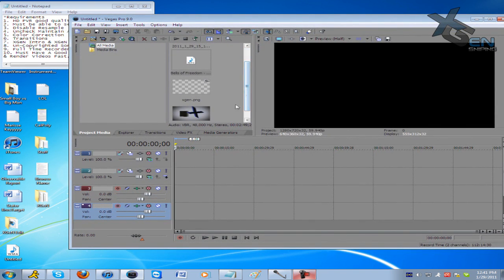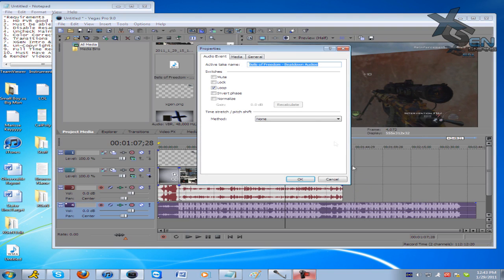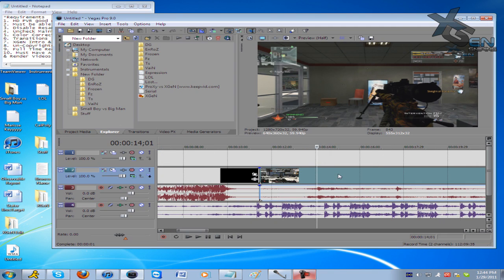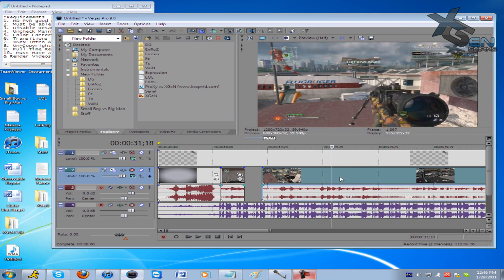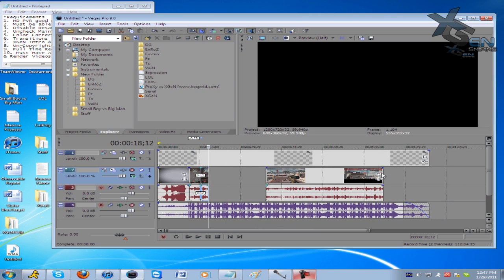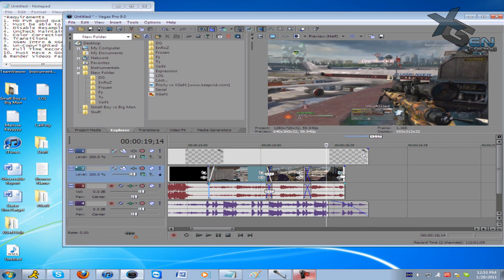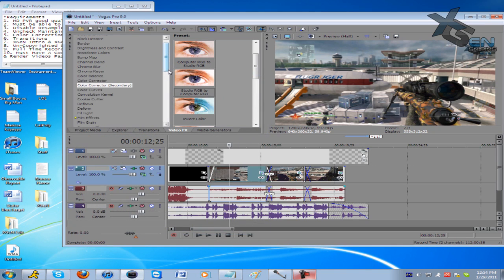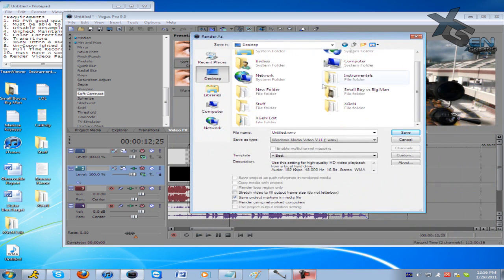XGeN Editing Tips and Hints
Requirements for editing XGeN CMs

1. HD PVR good quality
2. Must be able to send game within 2 days
3. Disable Resample
4. Uncheck Maintain Aspect Ratio
5. Color Correction
6. Transitions
7. XGeN Intro & XGeN Watermark
8. Un-Copyrighted Song
9. Full Time Recorder
10. Must Have A Good Computer To Upload & Render Videos Fast.

Color Correction:
- Color Corrector (Secondary): Studio RGB to Computer RGB
- Saturation Adjust: Reset to None